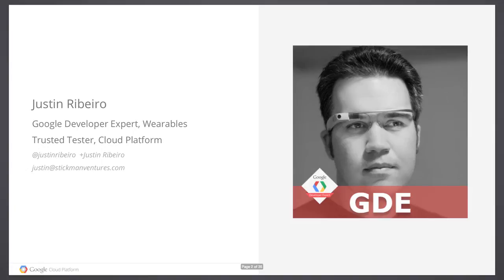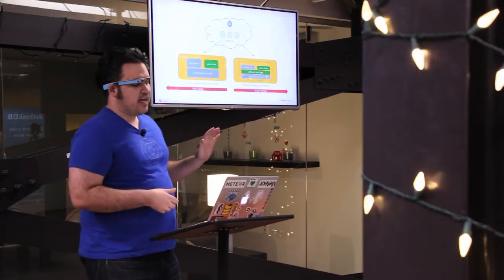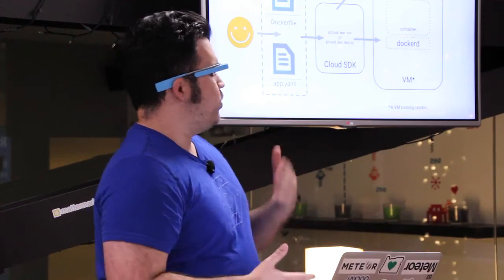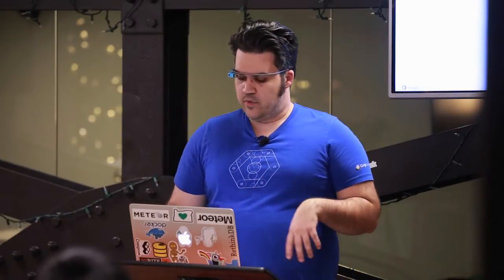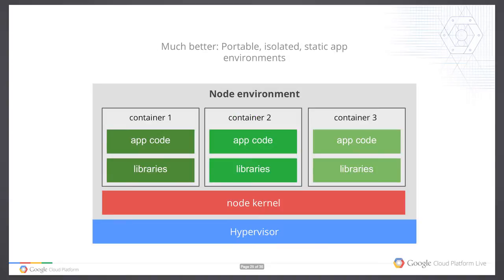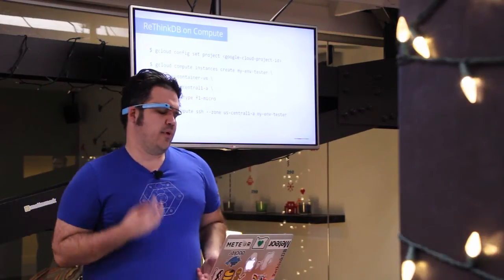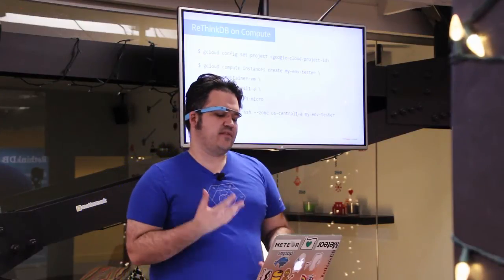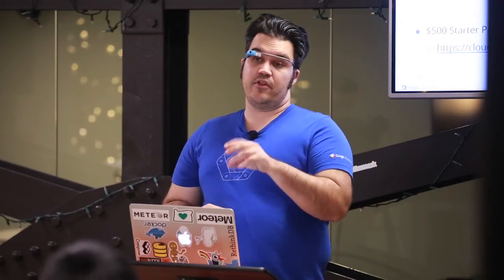Justin Ribeiro: Deploying RethinkDB to Google Cloud Platform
Justin is a software engineer and the show runner at Stickman Ventures. He is a Google Developer Expert in Wearables, deploys daily on Google Cloud Platform and can be found hacking on Android and the web around the clock.

Recorded at Mattermark in San Francisco on February 17th, 2015